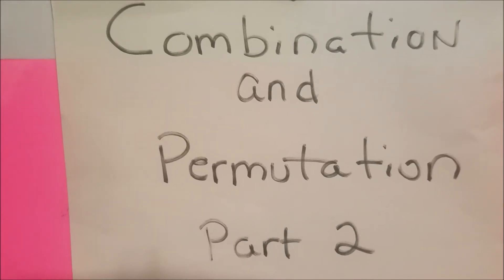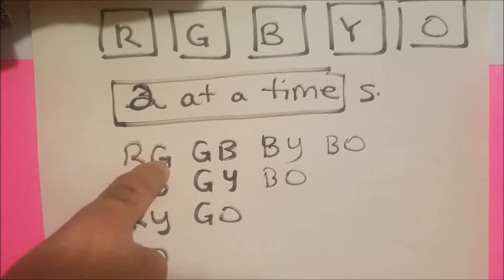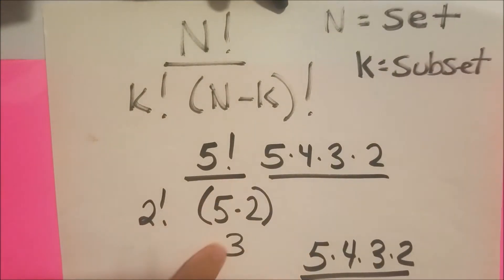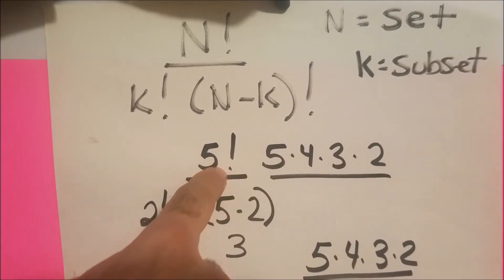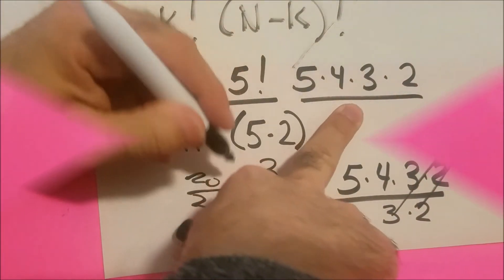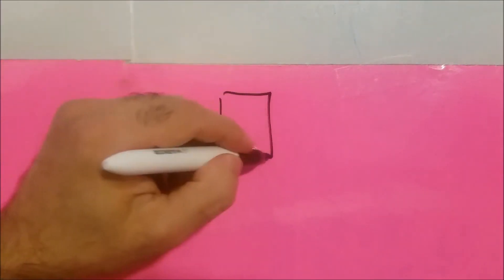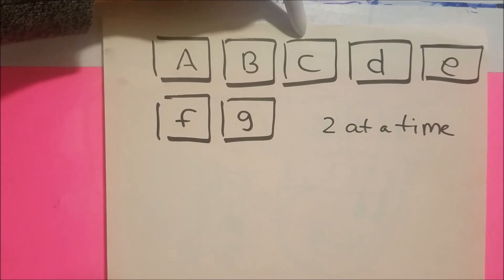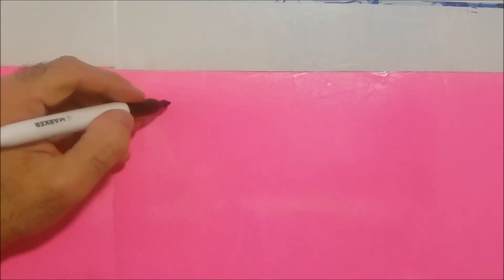Permuations and Combinations part 2